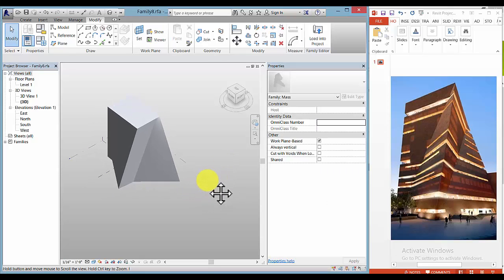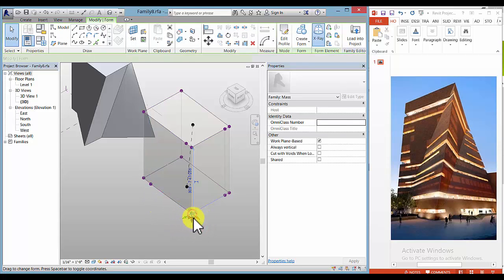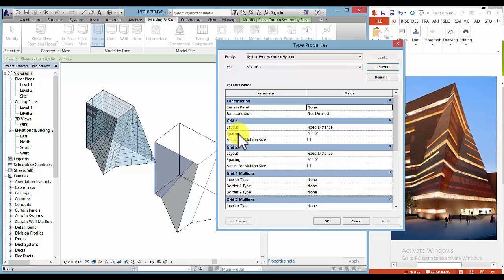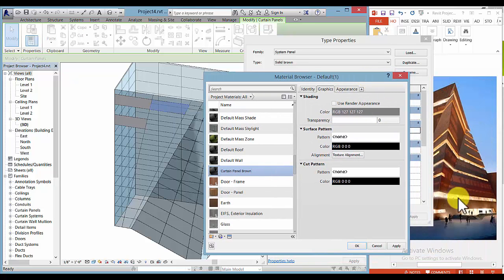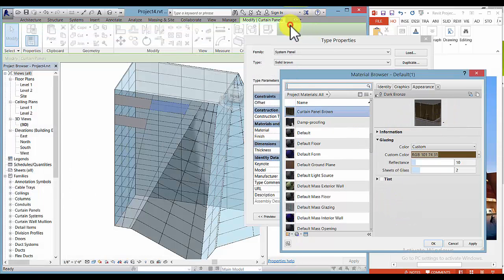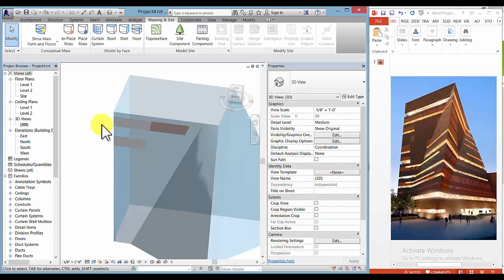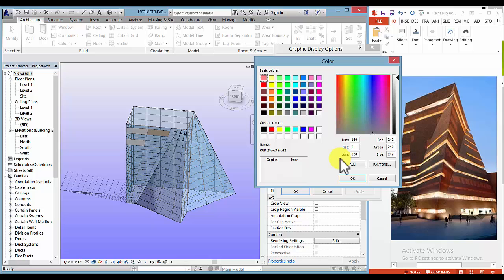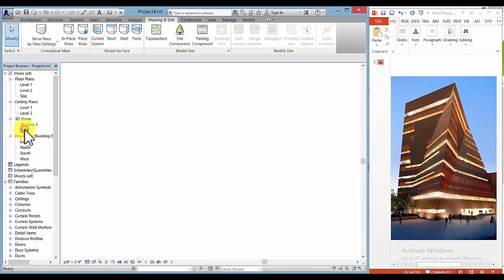Unique Building Revit Project JGrant